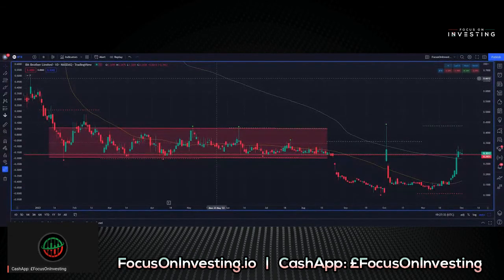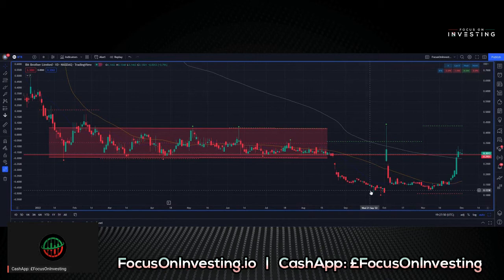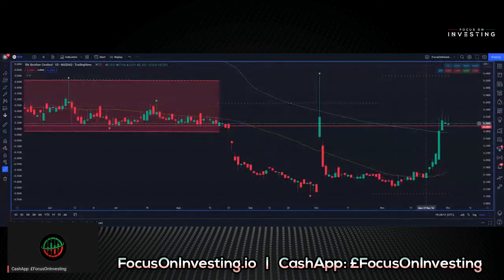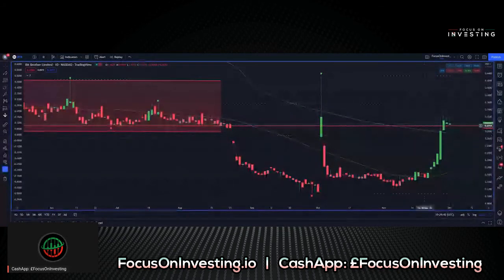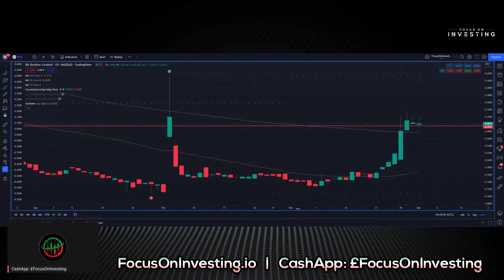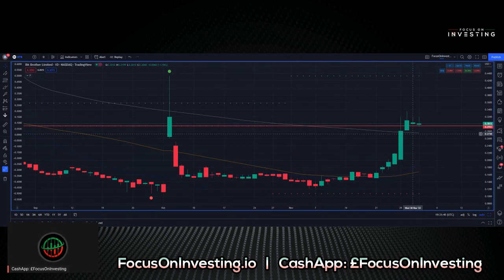BULLS are BACK as Bit Brothers Stock BOOMS! (BTB)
We revisit Bit Brothers stock as it goes through a bullish boom.

INDICATORS

Green Trend Filter = Bullish price trend (Up)
Red Trend Filter = Bearish price trend (Down)

20 Simple Moving Average = Blue
50 Simple Moving Average = Orange
200 Simple Moving Average = White